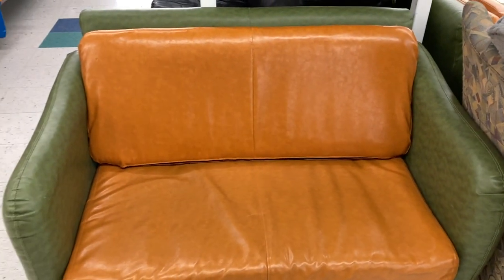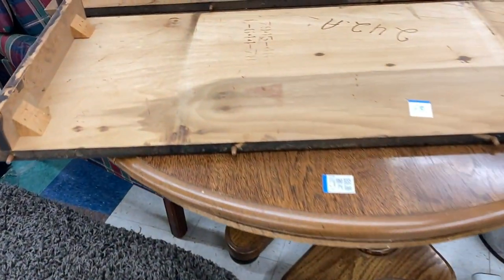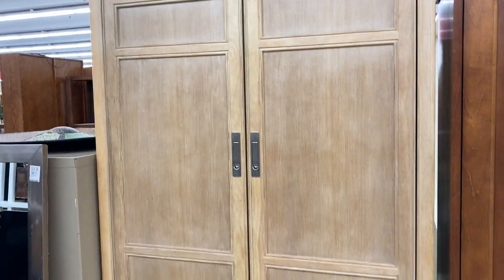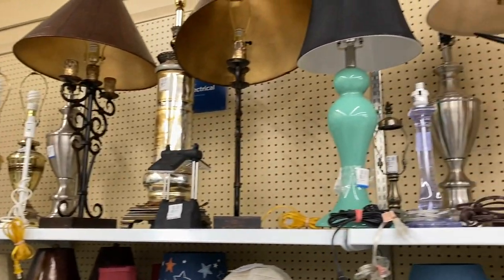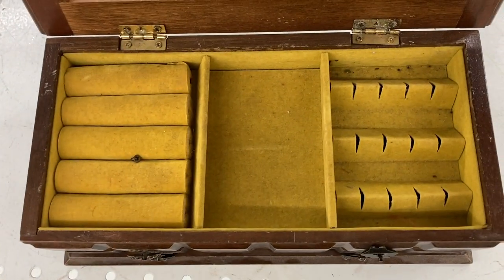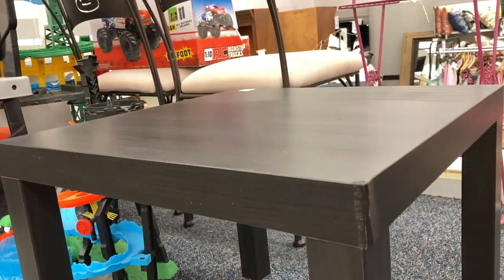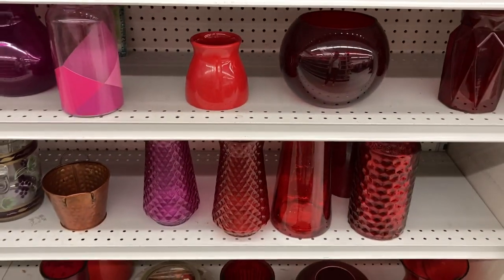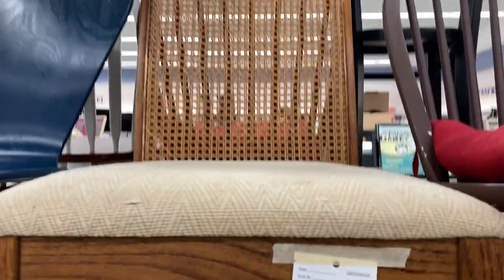Thrift With Me For Furniture To Flip! | The Do's and Don'ts of Shopping for Used Furniture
In today's video I will be taking you with me while I go thrifting for furniture to thrift. I love watching Thrift With Me videos so I thought I'd make one for you all! I will be sharing all the do's and don'ts of used furniture shopping. I'll be going to my local Value Village and Goodwill. I'll be showing you what I look for, what I try to stay away from, and what the prices are like in Portland.
Please let me know your do's and don'ts in the comments section! I would love to know your process too!

xoxo,
Holly

- CONNNECT WITH ME -